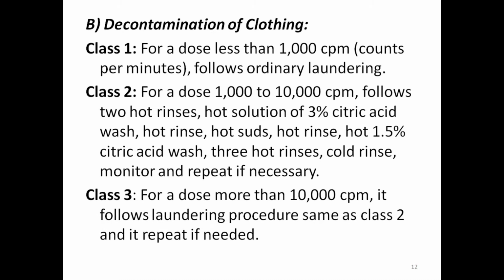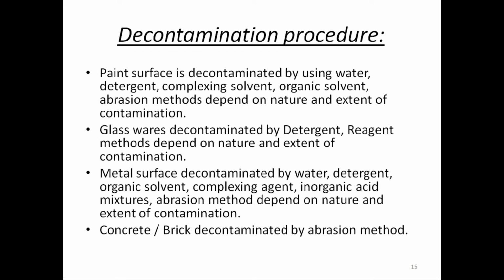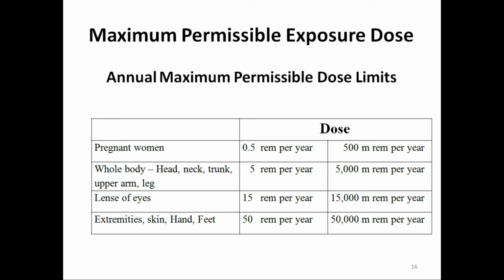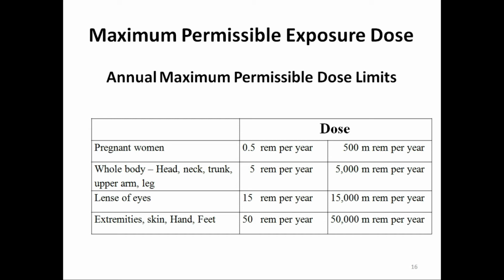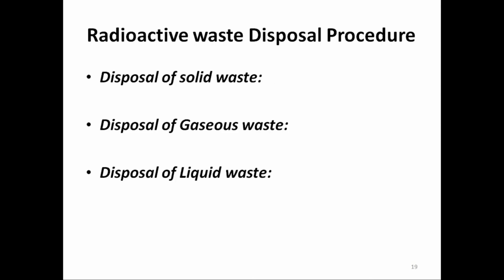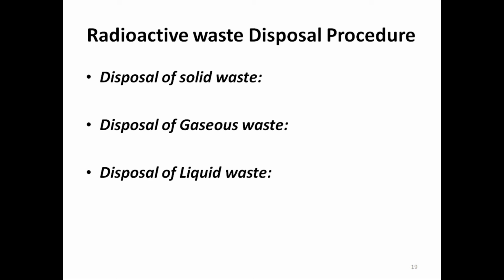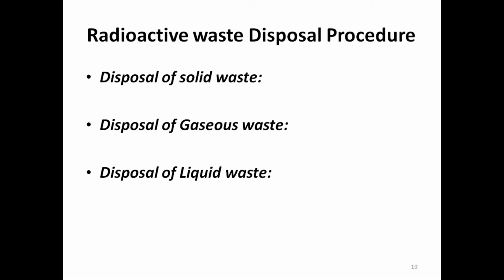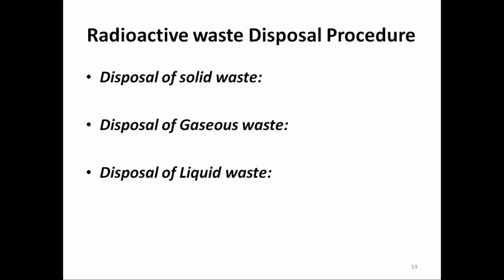Decontamination procedure of Nuclear waste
Nuclear Chemistry - Decontamination procedure